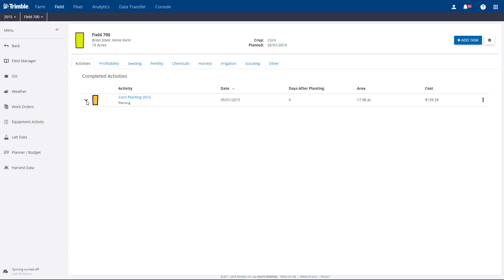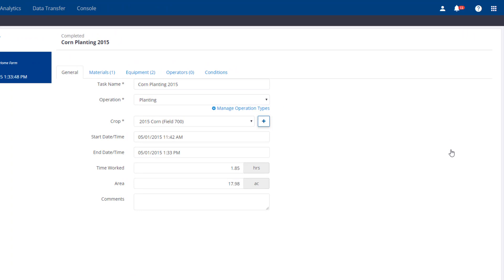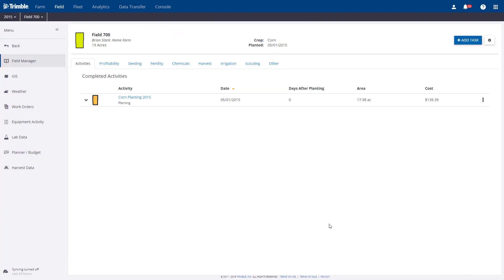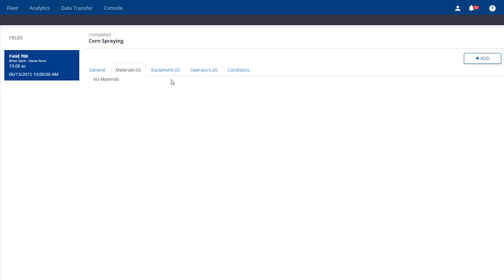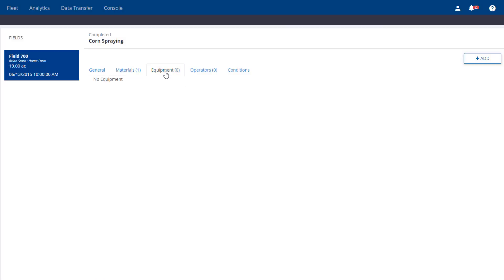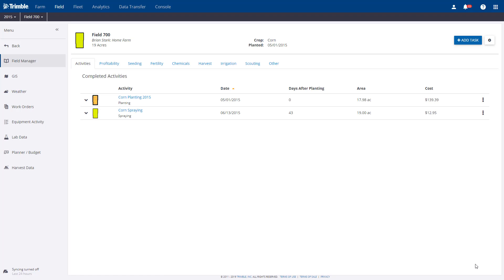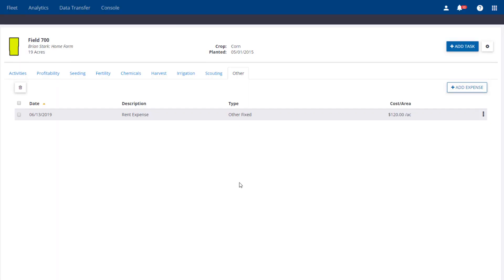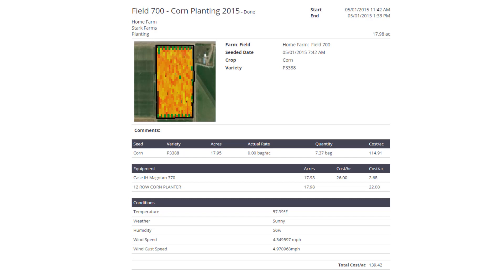How to Use the Field Manager (Fit and Pro) | Online Training | Trimble Ag Software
These steps show you how to fully utilize the all-new Field Manager feature in Trimble Ag Software (Farmer Fit or Farmer Pro subscription).